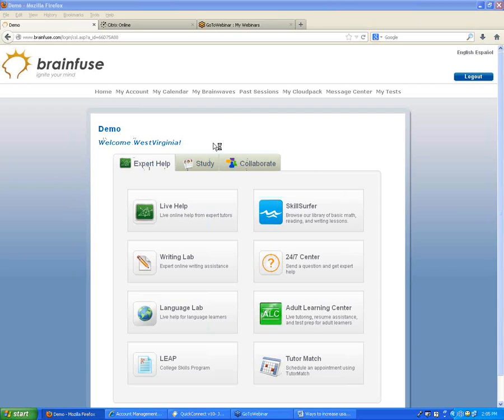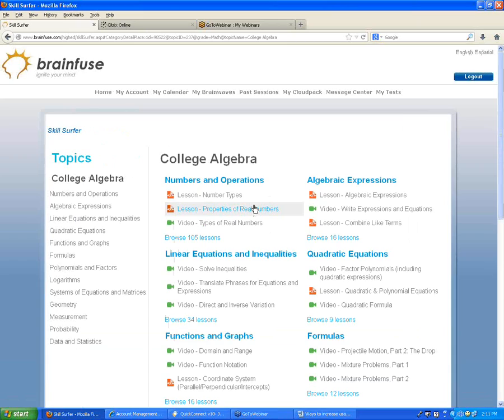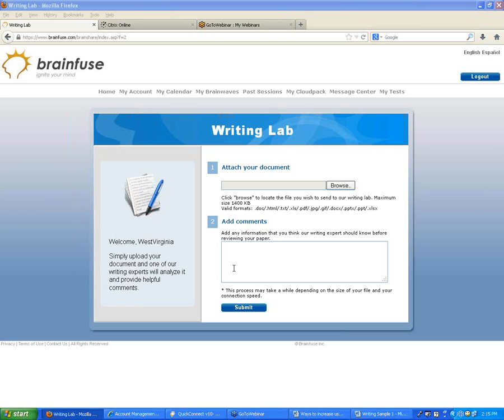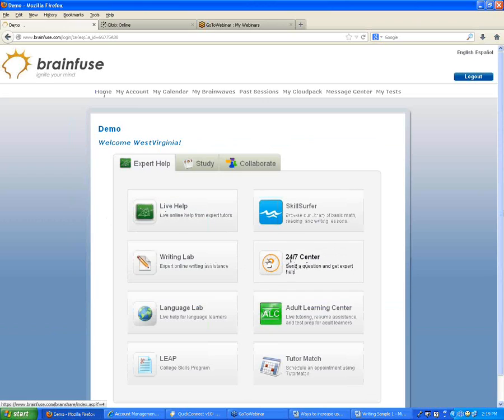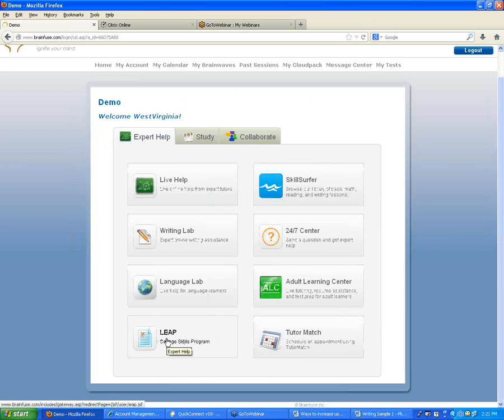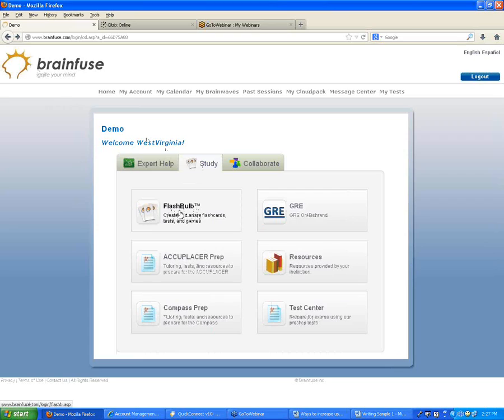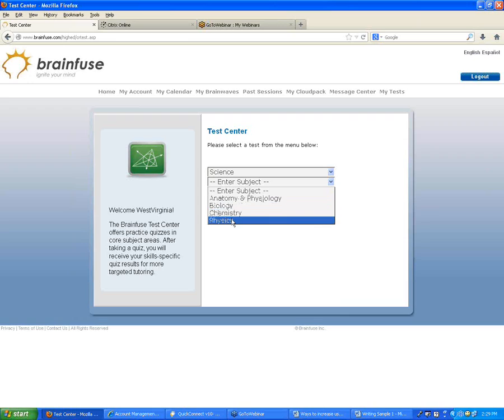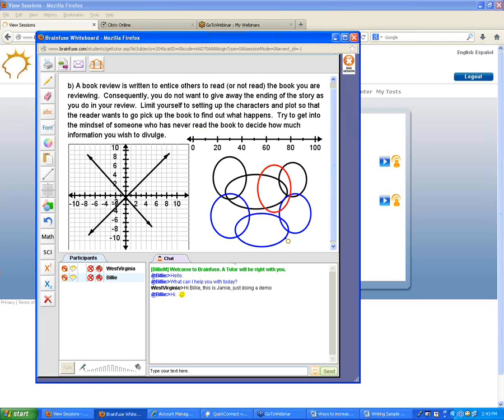Kanawha Valley Community and Technical College- Brainfuse Webinar